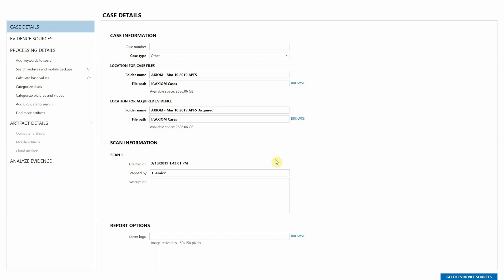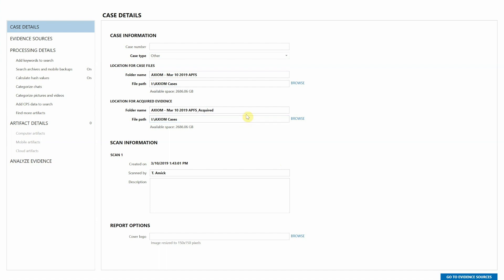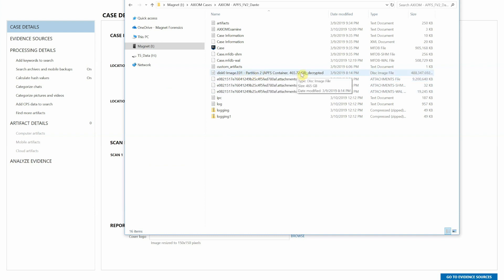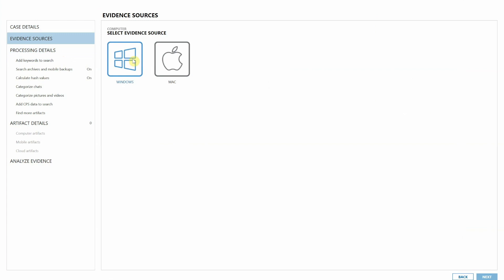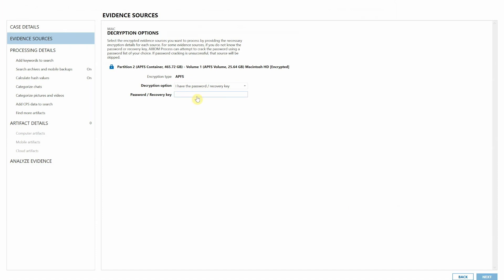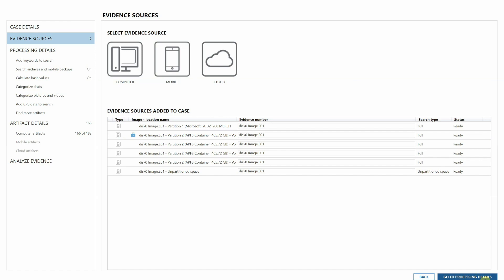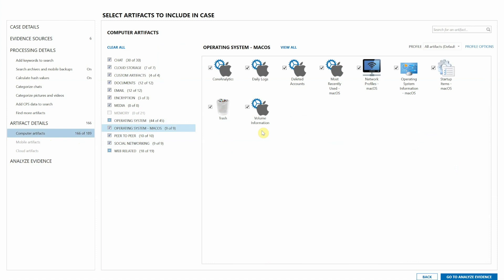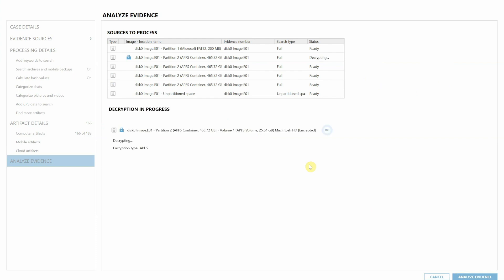How to Decrypt APFS FileVault 2-Enabled Mac Images with Magnet AXIOM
In this short how-to video, Trey Amick, Forensics Consultant, walks through the new support for APFS with Magnet AXIOM 3.0